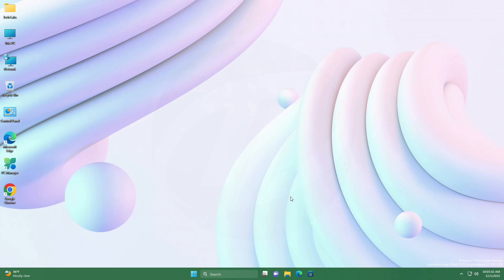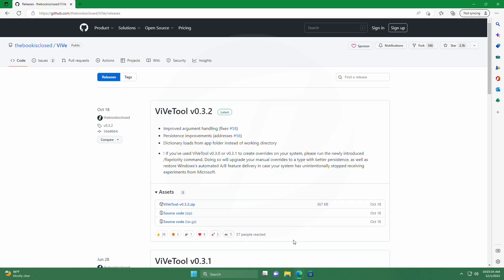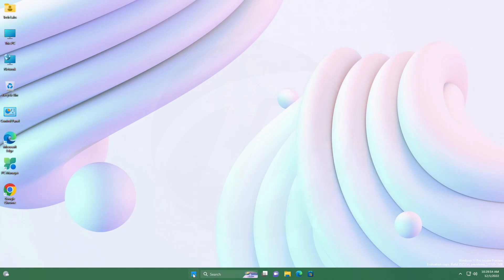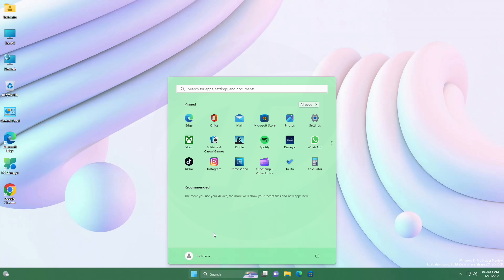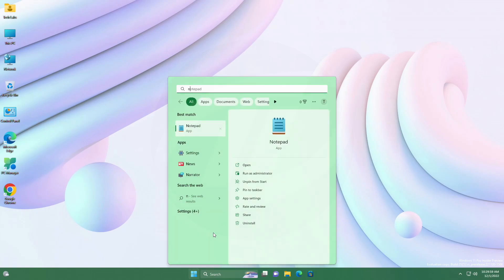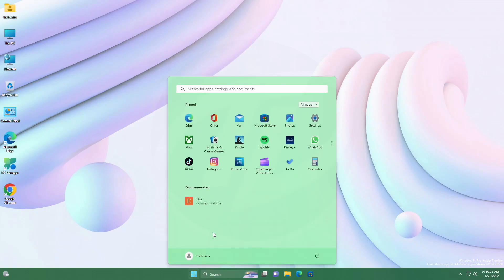How To Enable New Search and Start Menu Experience In Windows 11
CHAPTERS